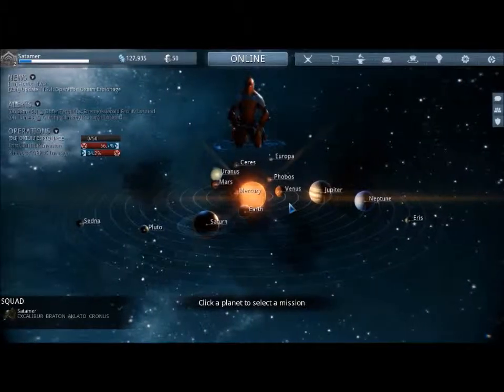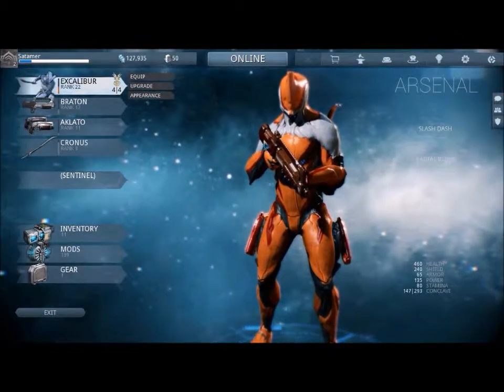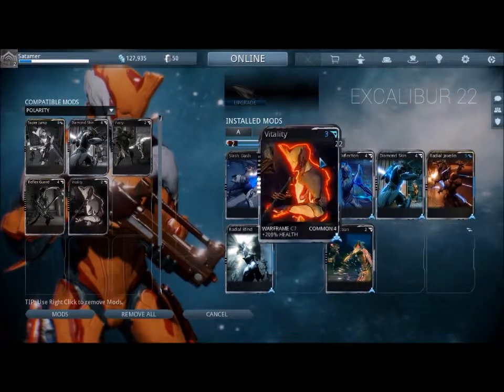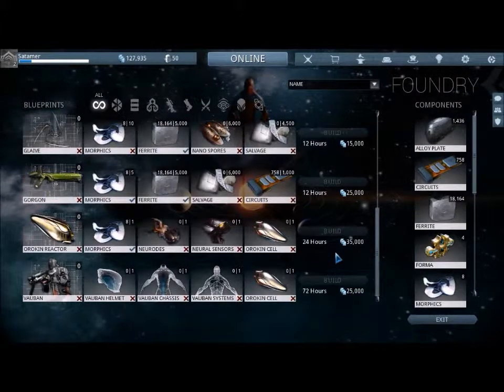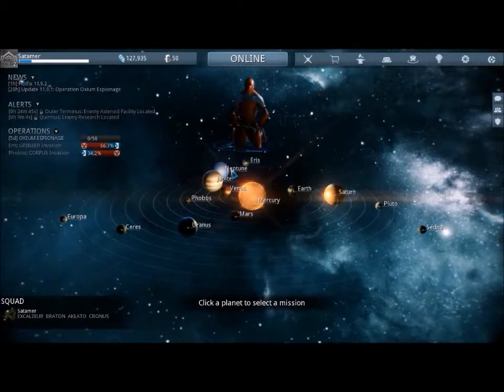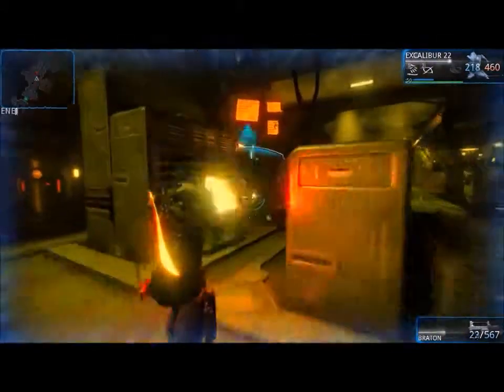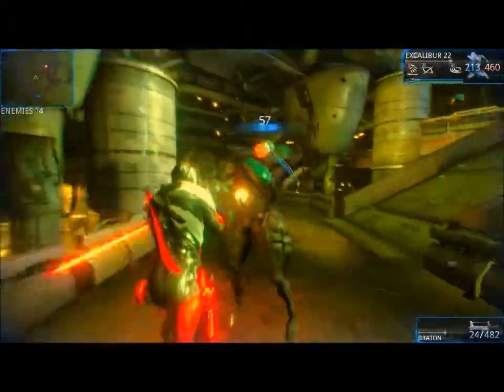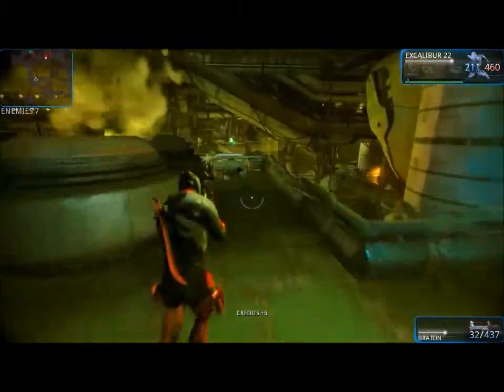Warframe: Mercury Level 1: Terminus